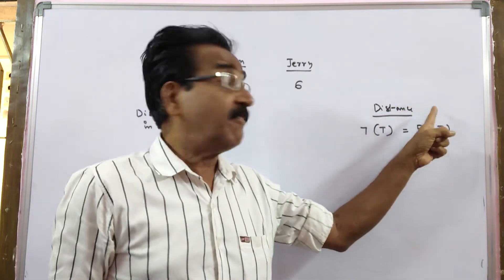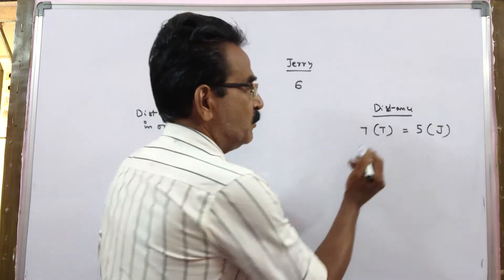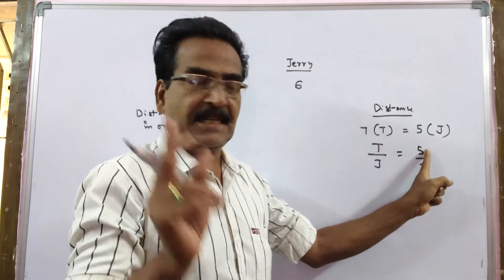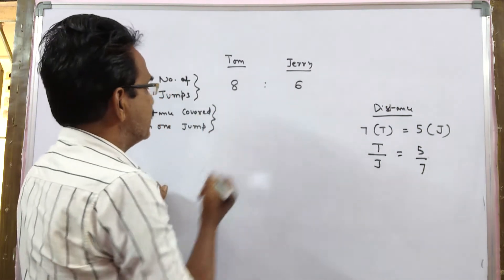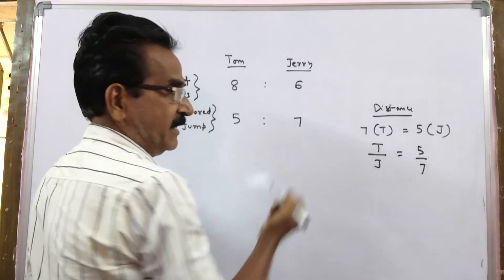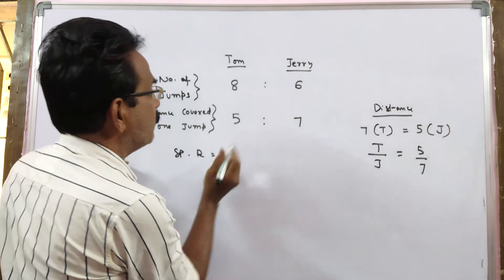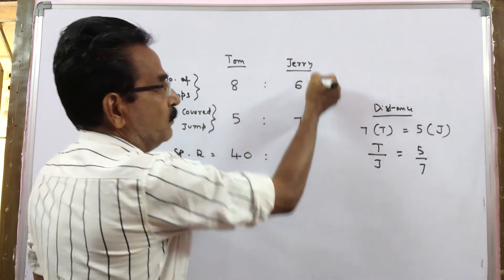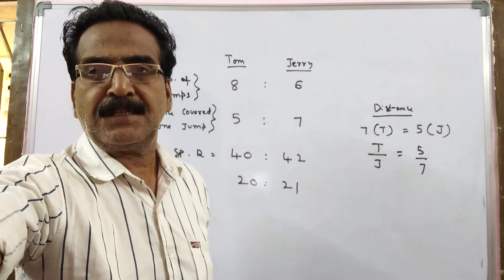Tom is chasing Jerry. In the same interval of time Tom jumps 8 times while Jerry jumps 6 times.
Tom is chasing Jerry. In the same interval of time Tom jumps 8 times while Jerry jumps 6 times. But the distance covered by Tom in 7 jumps is equal to the distance covered by Jerry in 5 jumps. The ratio of speed of Tom and Jerry is